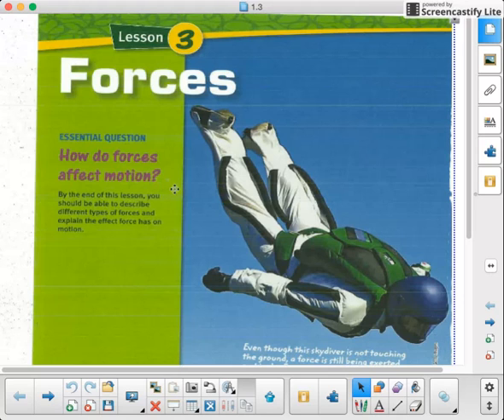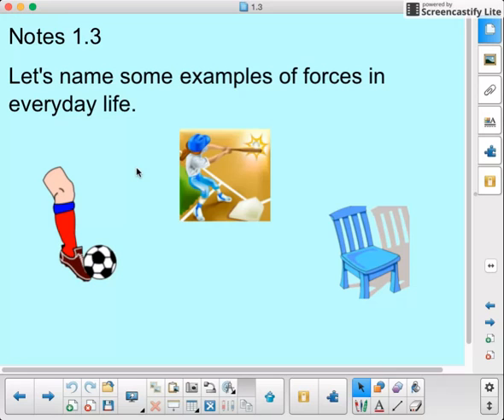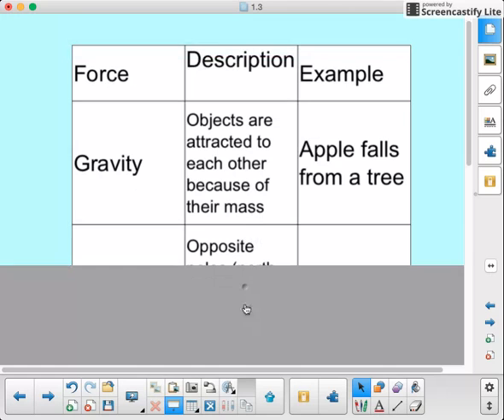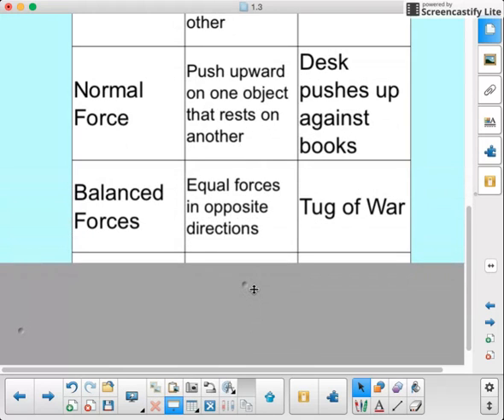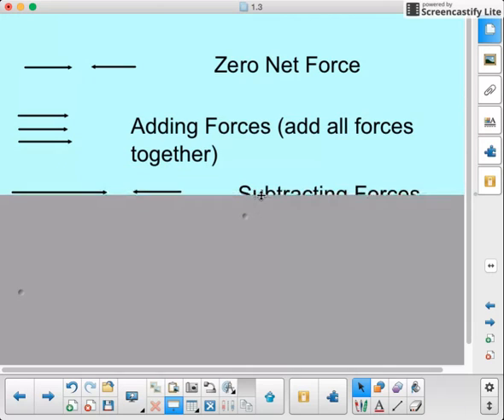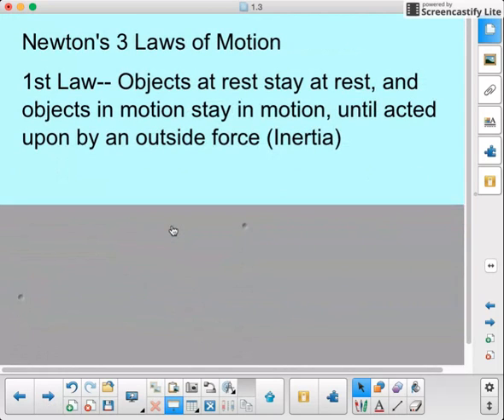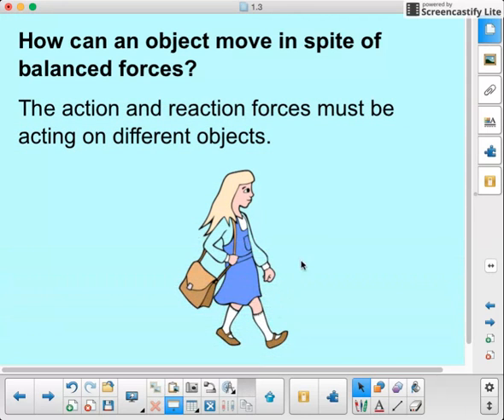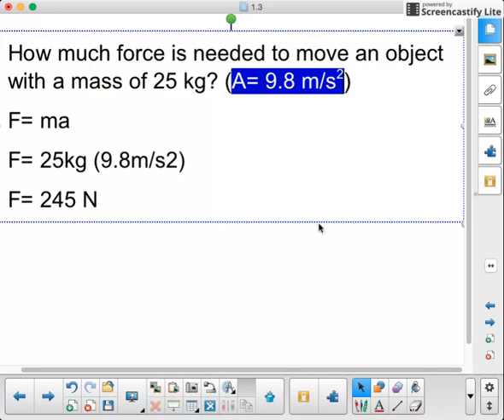I Unit 1 Lesson 3: Forces